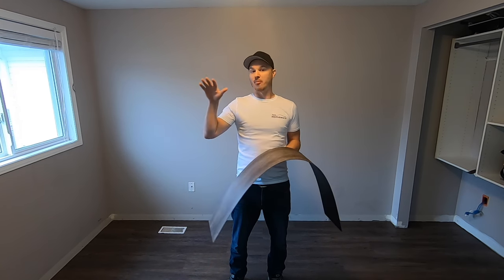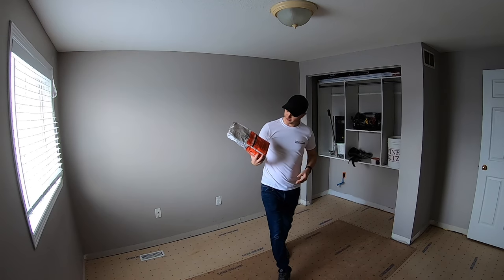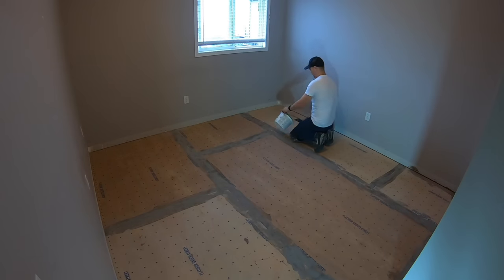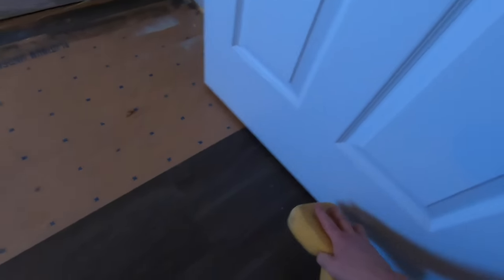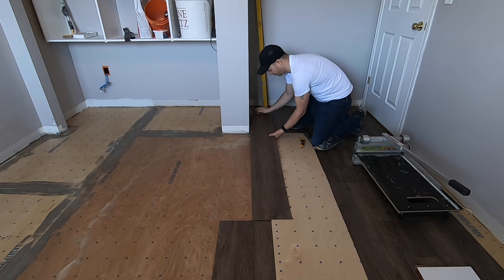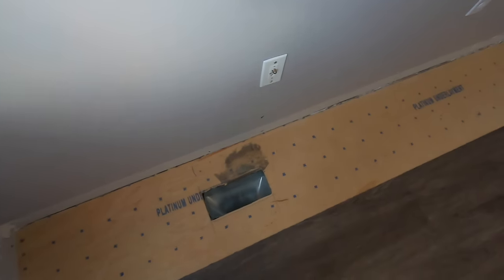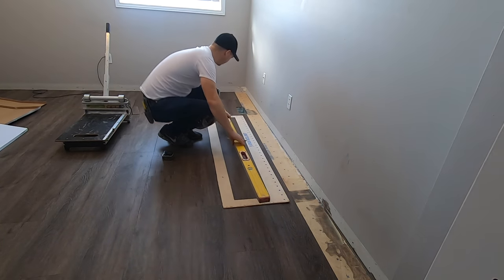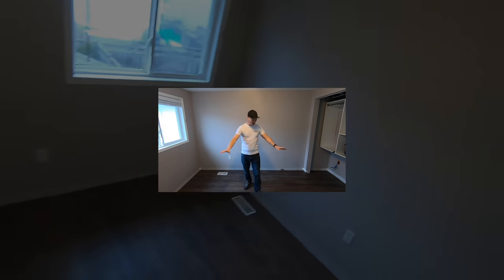How to Install Glue Down Luxury Vinyl Plank Flooring on OSB Sub Floor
I'm installing some LVP in a bedroom over an OSB subfloor. It would be the same procedure over plywood. You can often install right onto concrete without the a plywood underlay but you may need to do some patching, leveling or other prep. I like the glue down Luxury Vinyl Plank but it is a bit more work that a lot of floating style floors. Check it out.

I looks like this floor has been discontinued.

Black Hat
Ultra Thin Chalk Line
Fog Free Safety Glasses
DeWalt Impact Driver
DeWalt Hammer Drill
DeWalt Jig Saw
DeWalt Cordless Vacuum
Milwaukee Multi-tool
Stabila Levels
Speed Square
Combo Square
Tape Measure
Utility Knife
Vinyl Cutter
Olfa Knife
Combination Square
Multi Tool